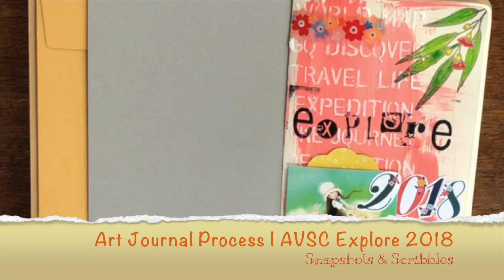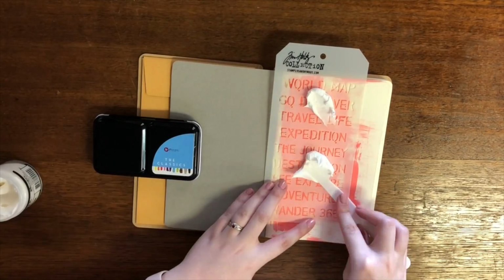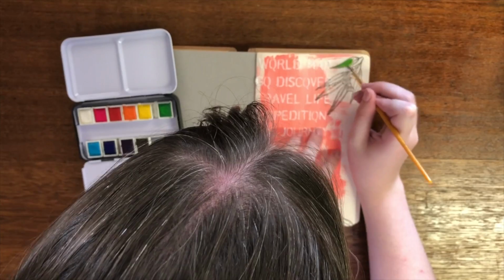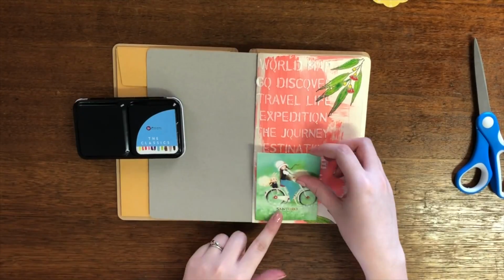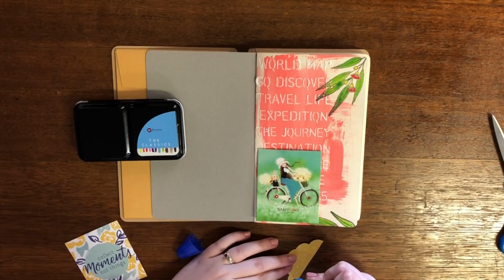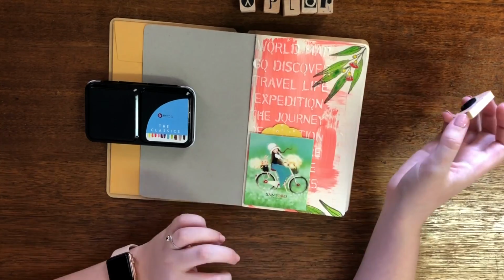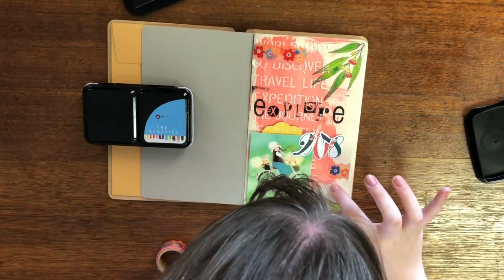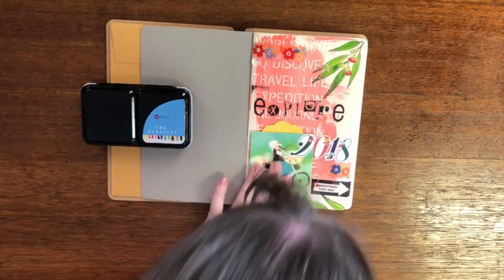Art Journal Process | AVSC Explore 2018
A process video for my first art journal page of the year using the Aunty Vera Scrap and Craft January Kit 'Explore 2018'. Sorry I keep sticking me head in frame ;)